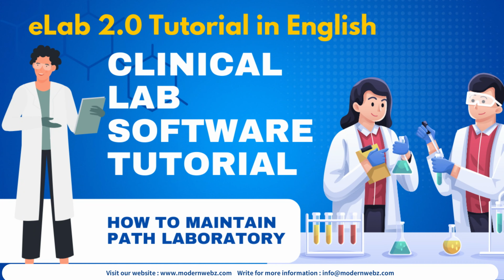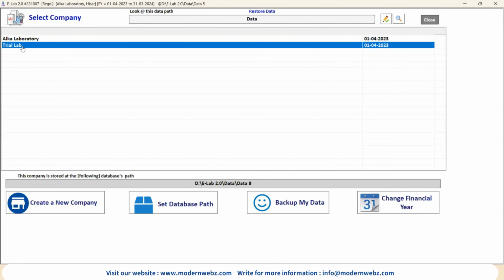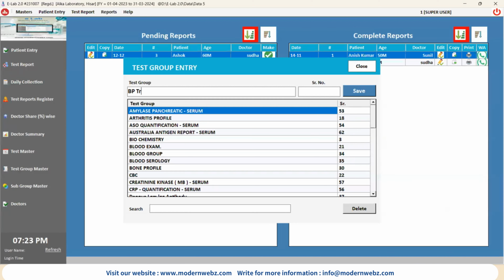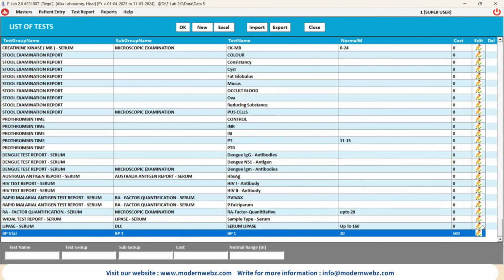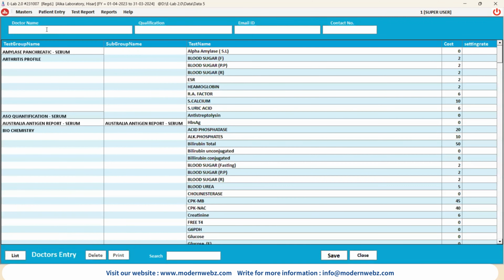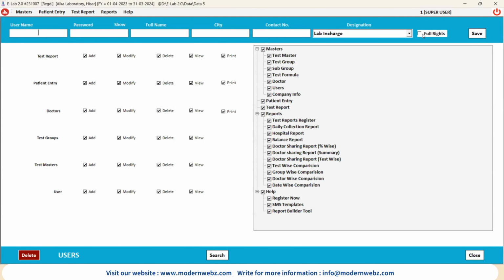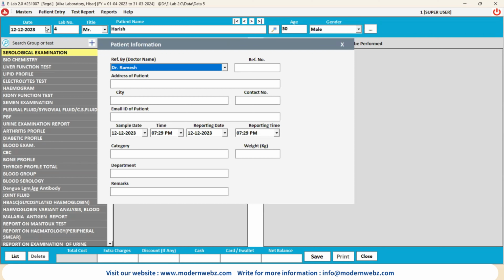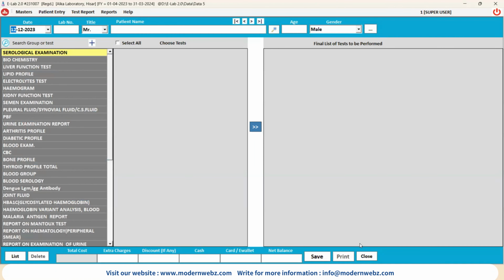Pathology Laboratory Software Tutorial (English): eLab 2.0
Struggling with manual reports and disorganized data in your pathology lab?

eLab 2.0 by Modern Webz is here to save the day!   This powerful clinical laboratory software simplifies everything from patient management to test reporting.

In this comprehensive video tutorial, we'll walk you through all the essential features of eLab 2.0:

Effortless Patient Management: Learn how to quickly add, track, and access patient information.
Seamless Test Ordering & Results: Discover how to streamline test ordering and efficiently record results.
Automated Report Generation: Say goodbye to manual reports! See how eLab generates professional reports in seconds.
Data Security & Organization: Keep your lab data secure and organized with eLab's built-in features.
Plus, Bonus Tips! We'll share valuable tricks to maximize your eLab 2.0 experience.
Whether you're a seasoned lab professional or just starting out, eLab 2.0 can revolutionize your workflow.  Watch now and take control of your clinical lab!

Intro
00:00: Intro
00:45: How to create company
01:35: How to set location of Backup
02:40: How to create test masters
05:50: How to add Doctors Detail
06:40: How to add extra users
08:20: How to make patient entry in eLab 2.0
10:34: End Screen

Pathology lab software,Lab Reporting Software,Best pathology software in India,
what is pathology software?
whish software used in pathology lab ?
which diagnostic lab software is best in India?
what is medical lab software ,
Pathology reporting software,
pathology software Demo,
test report printing software,best pathology lab software,free pathology lab software, pathology lab Reporting ERP ,
online pathology lab Software, laboratory software Pathology Software,
Pathology Lab Software,
Radiology Software,
Pathology Lab APP,
Lab Software,
Best pathology Software,
Pathology Software Demo,
offline pathology software,
pathological software in india,
my lab software,
online laboratory report software,
laboratory billing software,
Diagnostic Lab Software,
pathology lab software features,
pathology lab software open source,
Free Demo,softwareketan
billing Software Guru
free pathology laboratory software download
clinical laboratory software
lab management system
lab management software
Patients Lab Report Whats App
E Lab
Smart Lab
laboratory software demo
diagnostic lab software
pathology lab software
pathology software